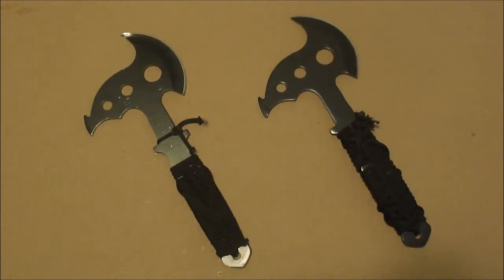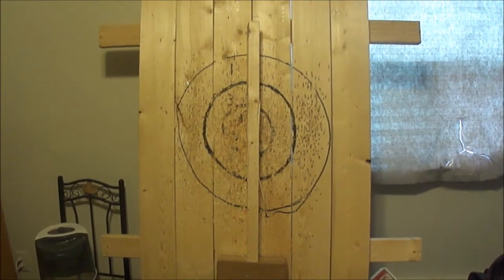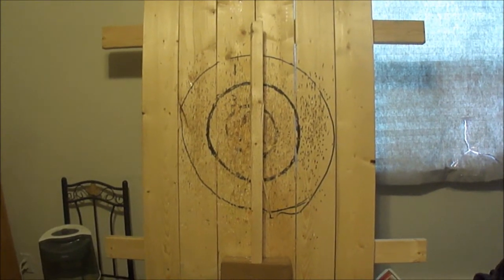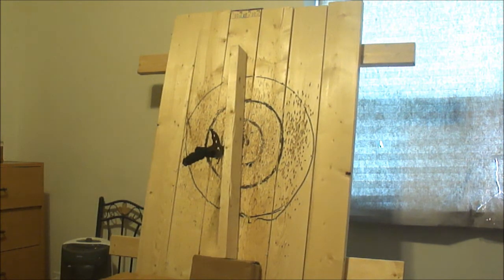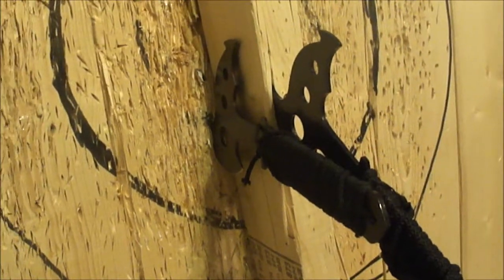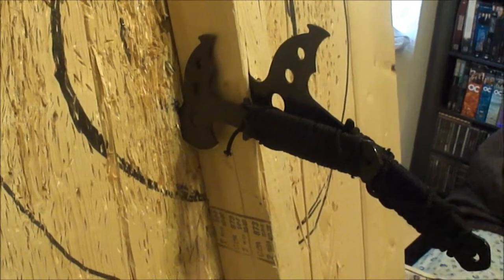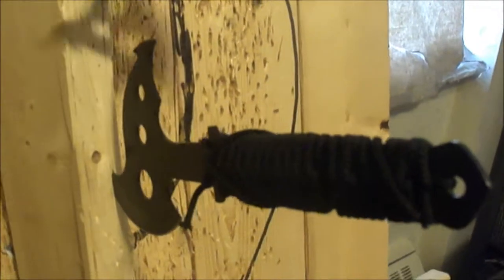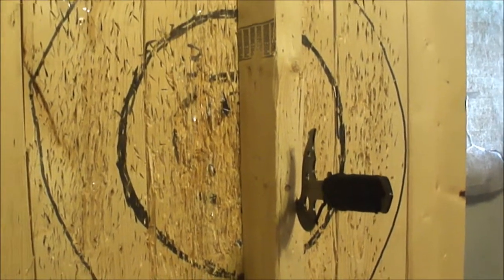THROWING 2 AXES IN THE SHORT END OF A 2X4 - Flying Rhino Throwing Axes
THROWING 2 AXES IN THE SHORT END OF A 2X4

Using the Flying Rhino Throwing Axes